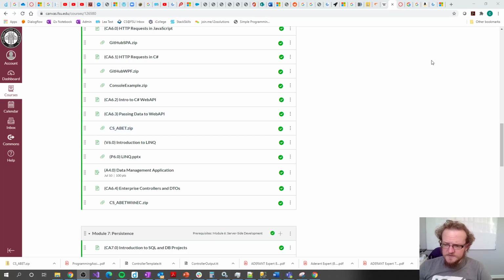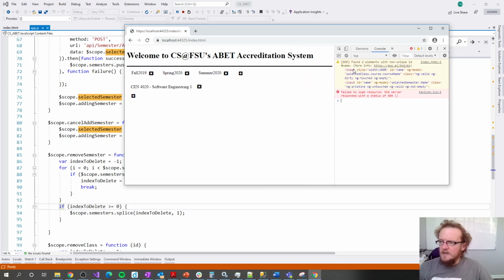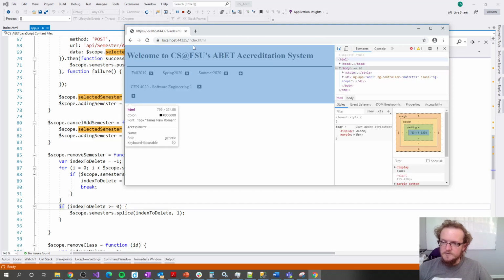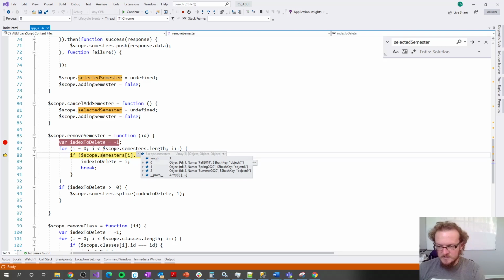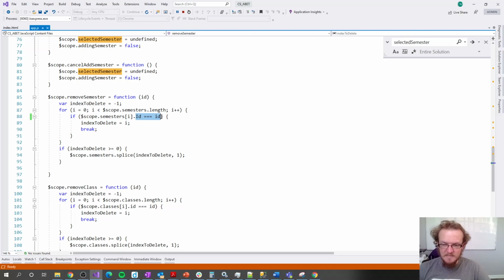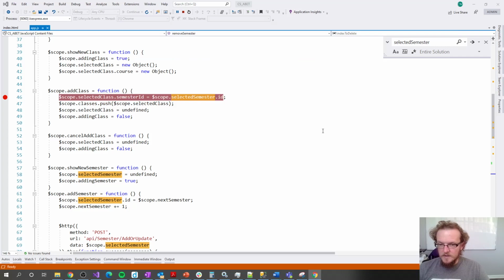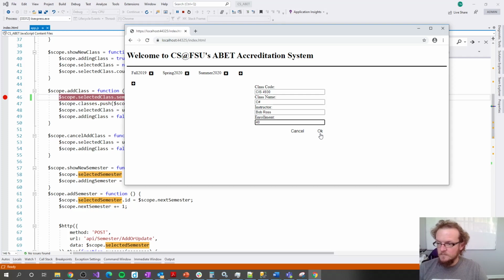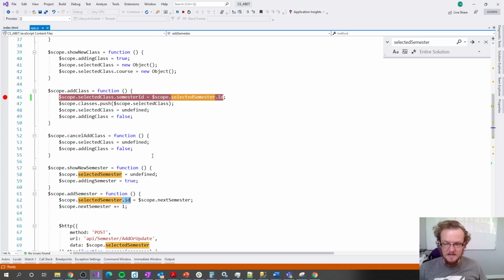CIS 4930 (CA6.5) Errata: Fixing Bugs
In this video we walk through the process of identifying, troubleshooting, and resolving two bugs that were raised by students on the CA 6.3 project.